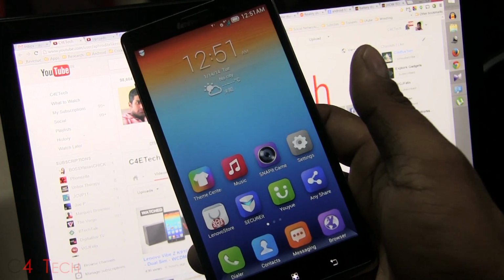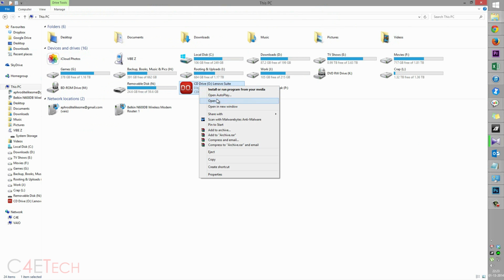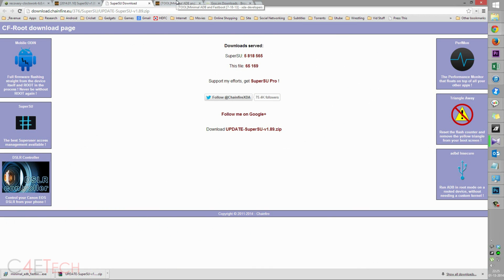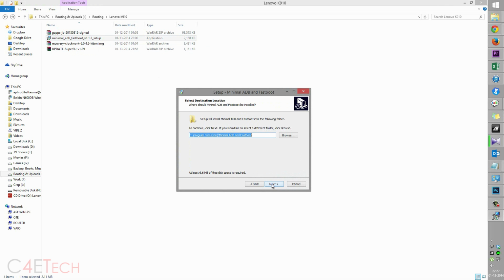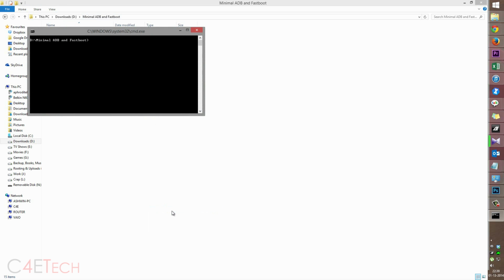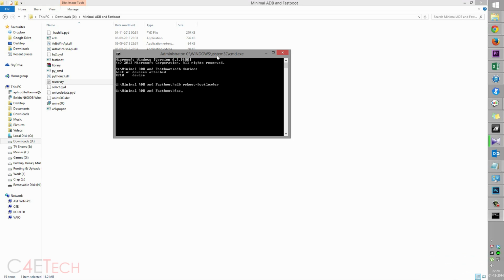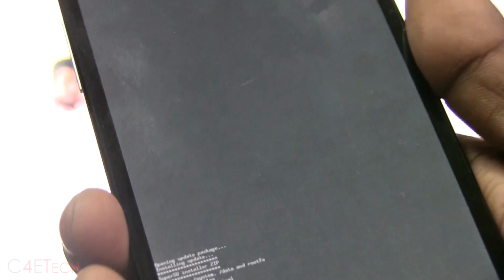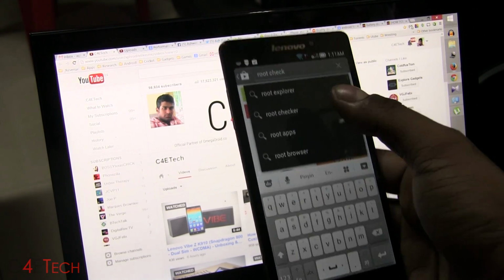How to Root the Lenovo Vibe Z K910 & Install Google Apps incl. Play Store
This is my video tutorial on how to root the Lenovo Vibe Z K910 & Install Google Apps incl. Play Store.

By following this tutorial you gain root access and can install all Google Apps and get updates from the playstore normally.

You can also get rid of most preloaded apps using Titanium backup /w root access.
Download Links

Link 4: Gapps incl. PlayStore
To Order the Lenovo Vibe Z K910  from merimobiles.com -

Credits

csu333 for the Kernel
Chainfire for SuperSU
shimp208 for Minimal ADB & Fastboot
CM Team for Gapps